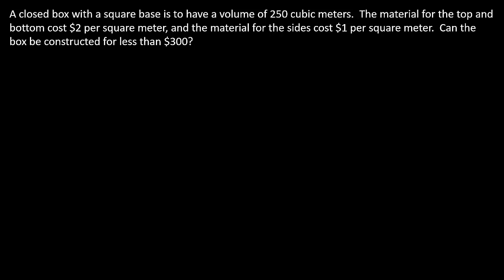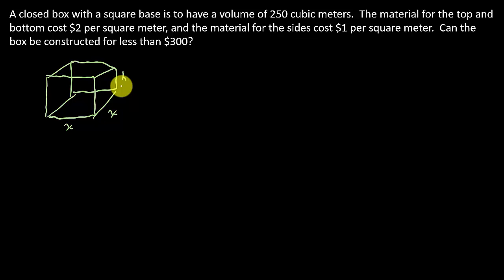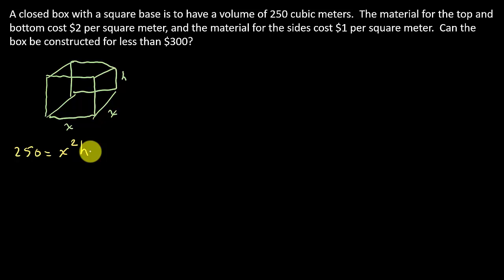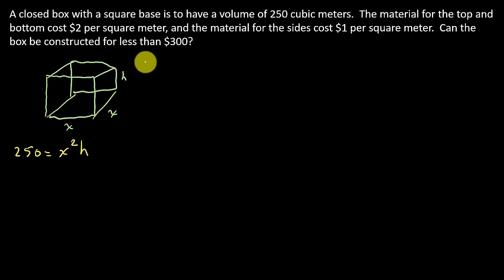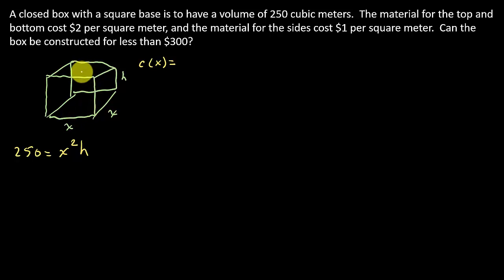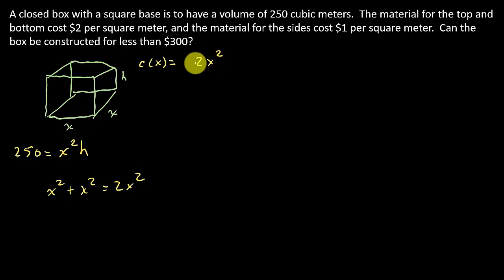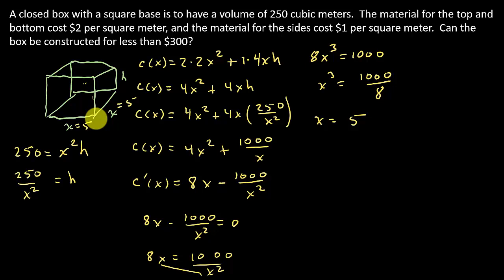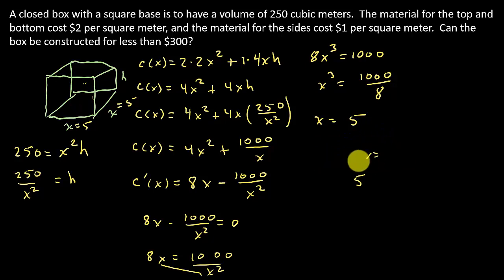Optimization - Minimize Cost Of A Box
This video shows how to minimize the cost of a box.